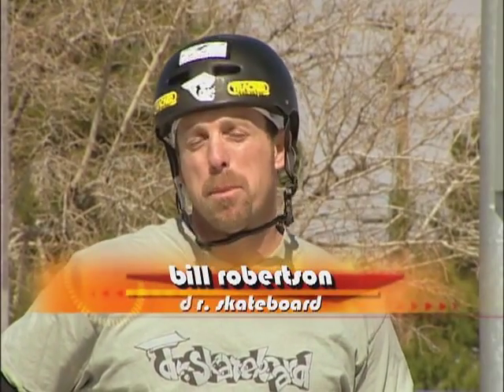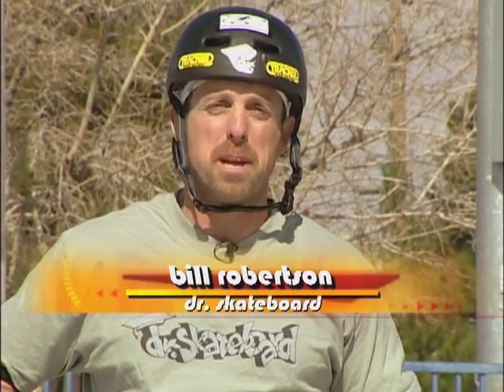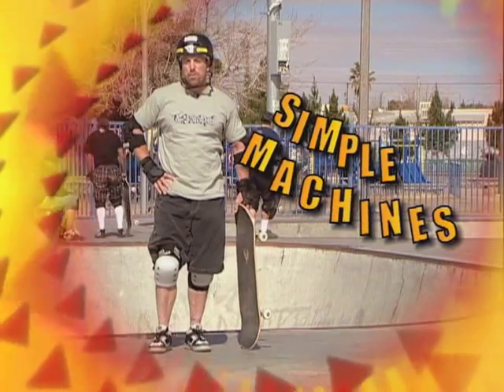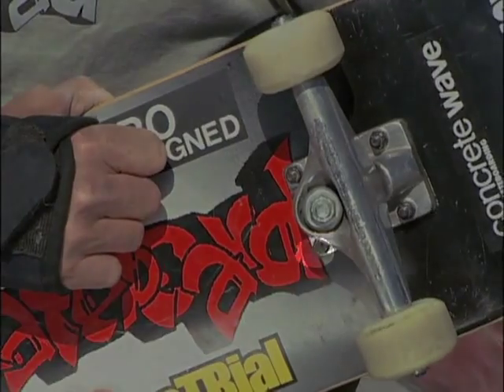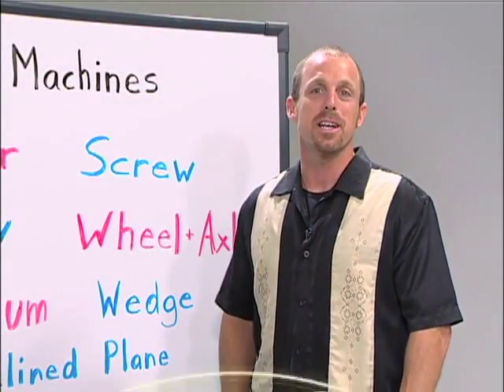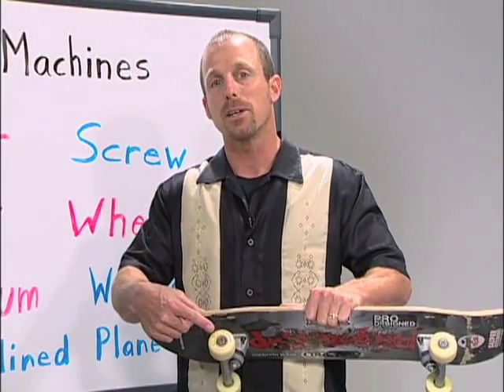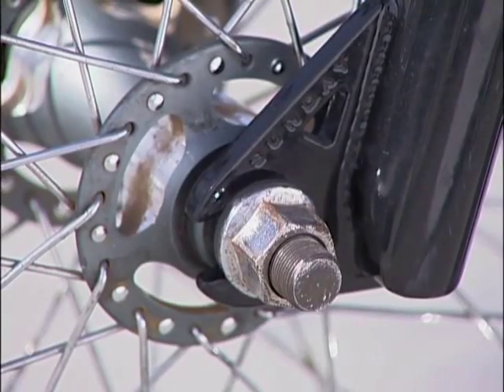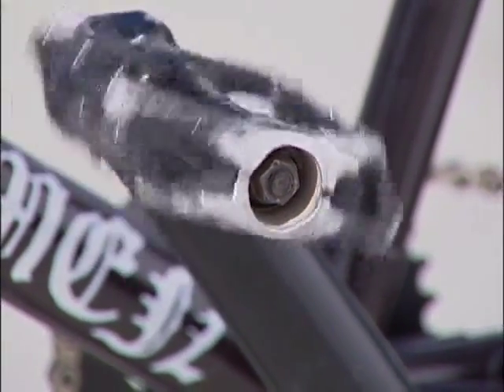Dr. Skateboard's Action Science - Simple Machines 3 - Screws